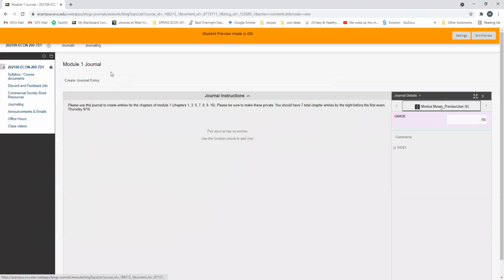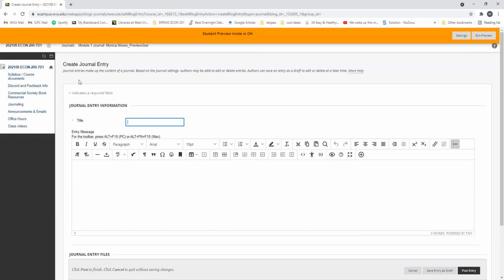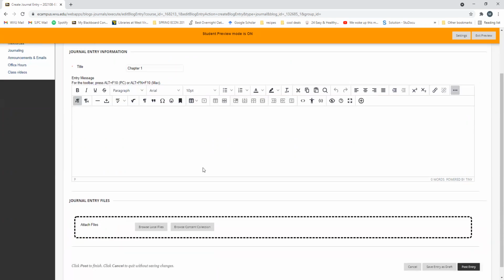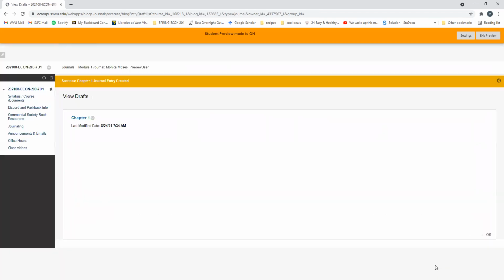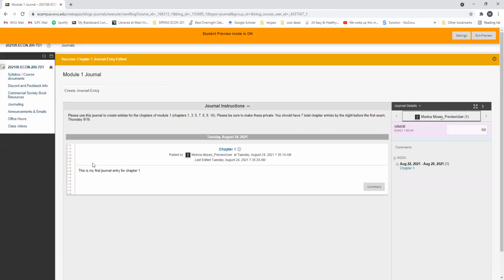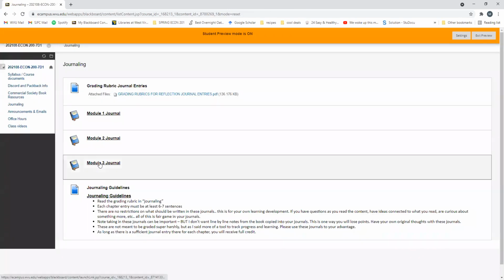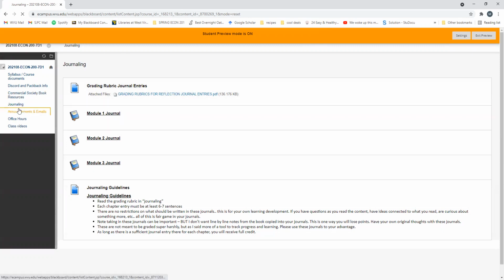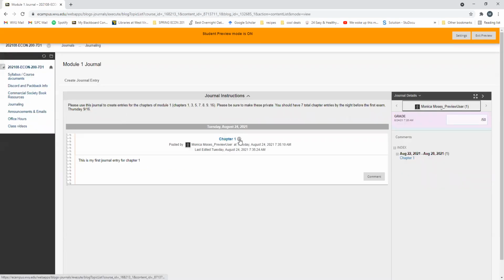Journal Entry Submission Info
This video goes through and shows you how to create a journal entry in eCampus for our book, Commercial Society.